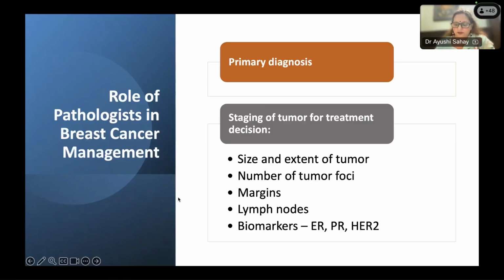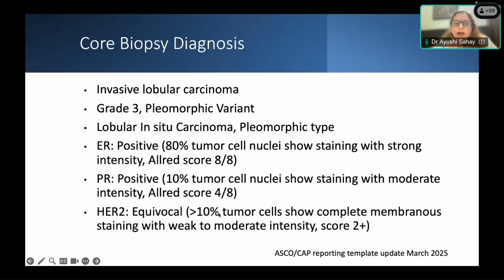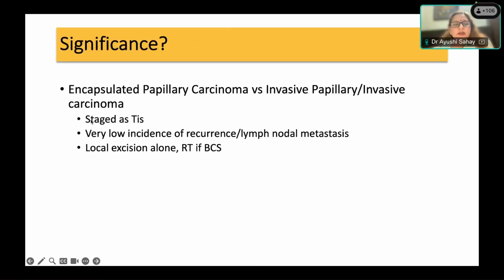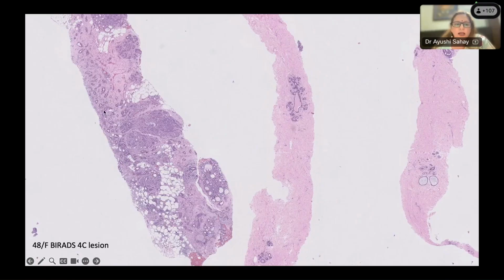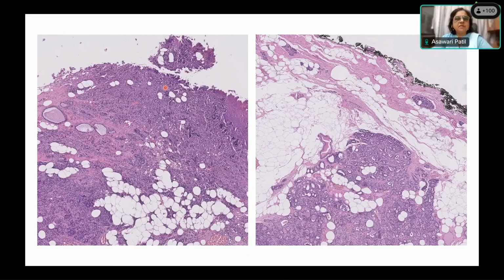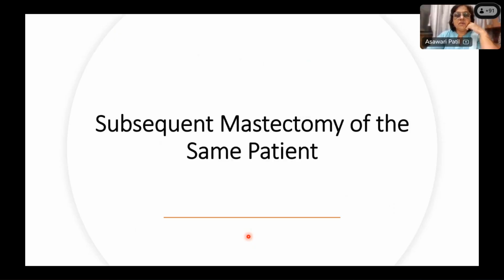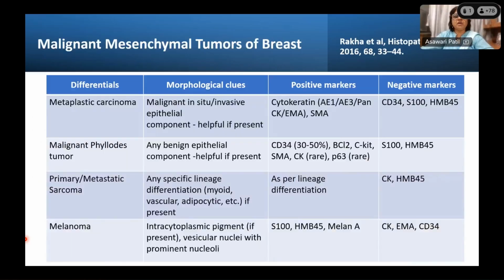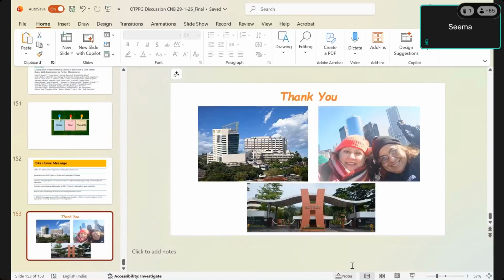BREAST CORE BIOPSY CASES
In this highly structured, comprehensive 2-hour educational masterclass, we break down the complex diagnostic algorithms of Breast Core Biopsy Cases. Curated, edited, and heavily post-processed by our lead MD Pathology resident, this channel is engineered specifically to provide exam-going postgraduates with a high-yield, systemic approach to tissue evaluation.

Our Distinct Educational Philosophy:
In the field of pathology, the slide is the absolute source of truth. Therefore, our educational focus is strictly rooted in definitive biopsy findings and core needle histopathology, deliberately bypassing surgical, oncological, or generalized clinical management. By keeping the spotlight exclusively on microscopic diagnostic criteria, we deliver the pure diagnostic essence required to differentiate challenging breast lesions with confidence.

To our audience and platform reviewers: Every masterclass on this channel undergoes massive original transformation by the channel owner. While we proudly compensate and collaborate with expert peer colleagues to deliver specialized guest lectures, the underlying production is entirely original.
My workflow as the Executive Producer includes:

Meticulous Timeline Editing: Removing dead air, structuring raw footage into distinct, digestible academic chapters, and enhancing audio clarity.

Visual Enhancements: Overlaying accurate medical annotations and high-yield study tags directly onto the footage.

Academic Rigor & Proofing: Enforcing strict spelling accuracy for complex medical terminology across all visual aids—ensuring terms across our pathology modules, whether it is pancreas, thrombocytopenia, endoscopic, or ulcerative colitis, are flawless for our students taking written examinations.

Legal Compliance: All guest lectures, slide materials, and audio-visual assets are utilized with explicit, documented bilateral consent and function as the raw material for this channel's unique educational mission.

⏱️ DETAILED MASTERCLASS CHAPTERS (Jump to your topic):
0:00 - Executive Producer's Introduction & Breast Biopsy Overview
15:20 - Systematic Approach to Fibroepithelial Lesions
45:10 - Benign Proliferative Breast Disease & Diagnostic Clues
1:10:30 - High-Yield Histological Features of Ductal Carcinoma In Situ (DCIS)
1:35:45 - Invasive Carcinoma: Defining Morphological Criteria on Core Biopsy
2:05:15 - The Essential Role of Immunohistochemistry (ER, PR, HER2)
2:15:30 - Final Biopsy Reporting Protocol & Major Diagnostic Pitfalls

This masterclass covers the essential morphological differences required for accurate breast pathology reporting:

Core Needle Challenges: Differentiating in-situ from invasive disease on a limited core sample requires a meticulous search for myoepithelial cell loss. We review exactly what to look for at high magnification.

Fibroepithelial Lesions: Stromal cellularity, stromal overgrowth, and mitotic activity are your primary metrics when deciding between a cellular fibroadenoma and a phyllodes tumor. We break down the visual thresholds for these criteria.

DCIS & Architectural Patterns: Solid, cribriform, papillary, and comedo patterns, along with their respective nuclear grades, are essential for accurate pathology reporting and are heavily tested in board exams.

🎯 WHO THIS MASTERCLASS IS FOR:
First-year and senior MD Pathology residents looking to sharpen their daily core needle reporting skills.

Medical professionals preparing for the NEET-SS (National Eligibility cum Entrance Test - Super Specialty) and other high-stakes board examinations.

Histopathology technologists and laboratory personnel seeking a deeper understanding of breast tissue architecture.

Medical students transitioning into specialized surgical pathology rotations.

📚 TOPICS COVERED & RELATED SEARCH TERMS:
Breast core biopsy pathology, fibroepithelial lesions of the breast, fibroadenoma vs phyllodes tumor, ductal carcinoma in situ histology, invasive ductal carcinoma biopsy, ER PR HER2 immunohistochemistry, breast pathology diagnostic algorithm, NEET-SS pathology preparation, MD pathology residency study guide, surgical pathology case files, tumor board case reviews, diagnostic algorithms in histopathology, myoepithelial markers breast.